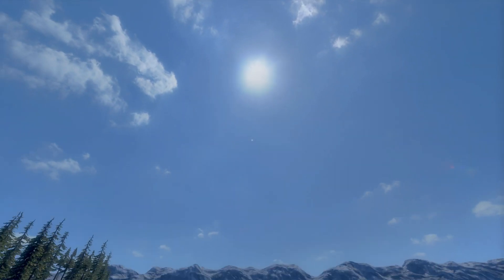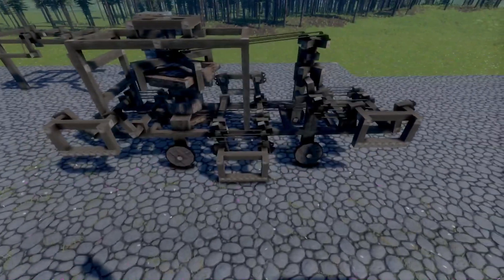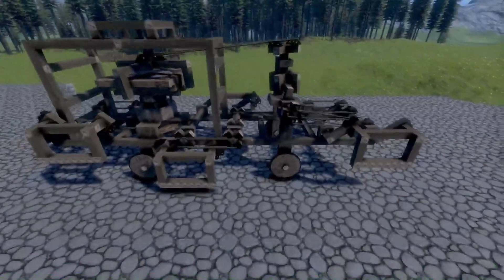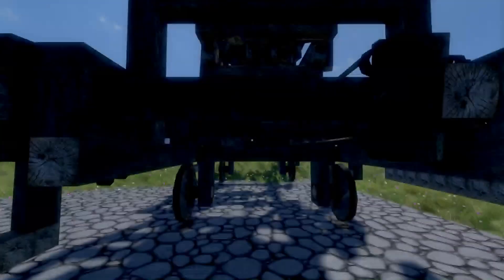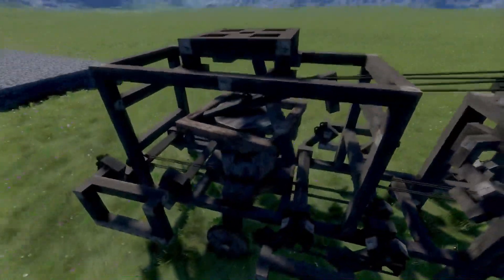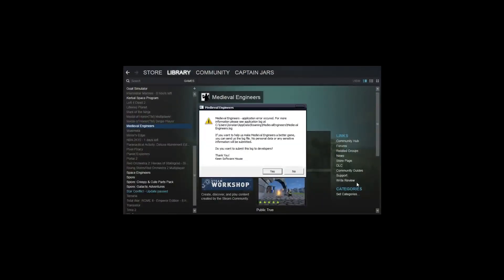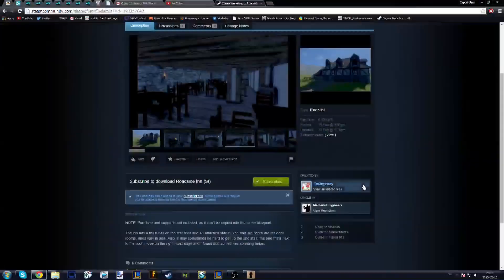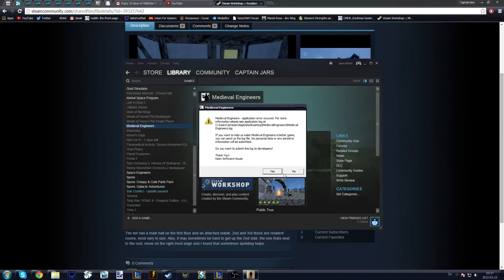Giant Mechanical Spider - Medieval Engineers "Tech"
IT'S ALIVE!!!